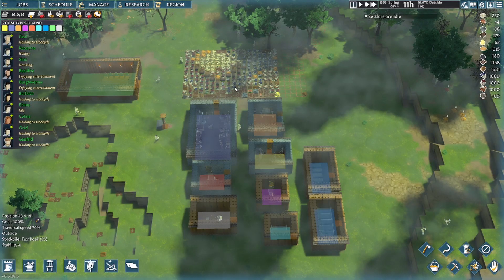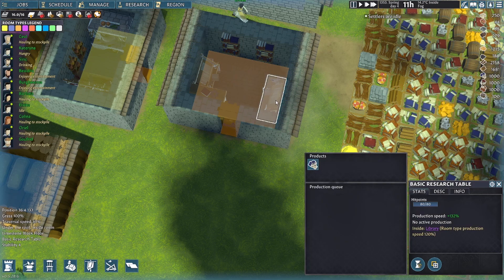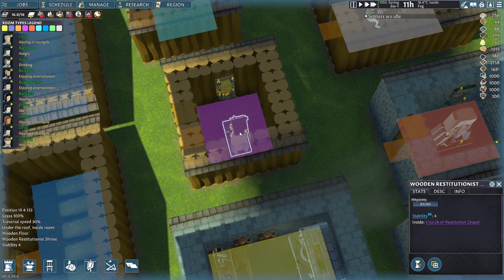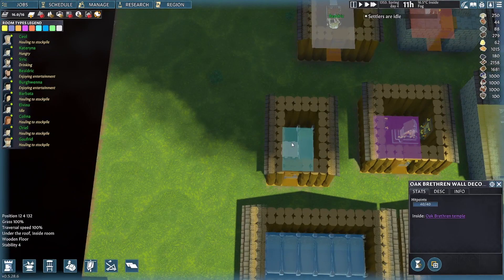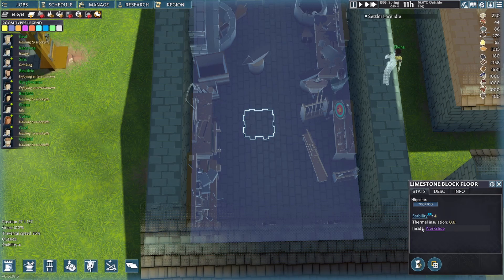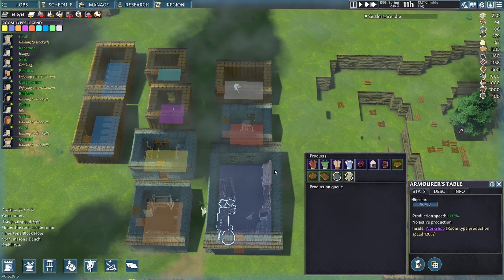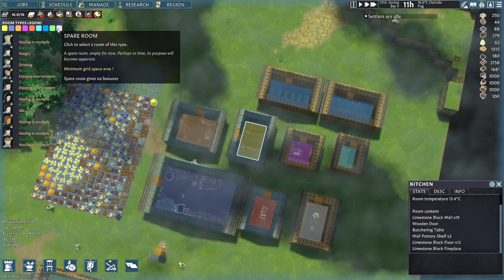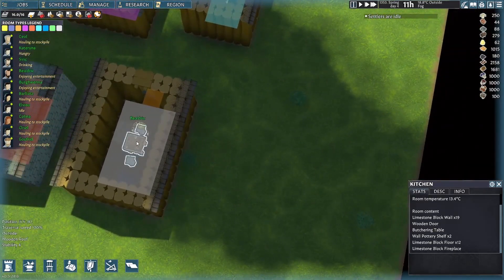Going Medieval - Understanding Room Types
Hi, I am Valkorum and welcome back to the channel. Today I'm going to explain the different room types for the game Going Medieval. We're going to look at what is required for each room type and what is the bonus you get for having that room type created.

Here is a the details on the different room types you can create in Going Medieval

Kitchen
 - 1 Stove
 - 2 Wall Pottery Shelf
 - 1 Butchering Table
Bonus: Boost Production Speed 120%

Workshop
 - 1 Armorers Table
 - 1 Bowyers Table
 - 1 Blacksmith Forge
 - 1 Woodwork Bench
 - 1 Stonemasons Bench or 1 Sewing Table
 - 2 Wall Tool Shelf

Library
 - 1 Basic Research Table
 - 1 Research Table or Advanced Research Table
 - 2 Wall Bookshelf
Bonus: Speed bonus for writing books 120%

Church Of Restitution Chapel
 - 1 Wooden Restitutionist Shrine or 1 Stone Restitutionist Shrine
 - 2 Church of Restitution Wall Decoration
Bonus: Positive mood bonus for Restitutionists

Oak Brethren Temple
 - 1 Wooden Oak Brethren Shrine or 1 Stone Oak Brethren Shrine
 - 2 Oak Brethren Wall Decorations
Bonus: Positive mood bonus for Oak Brethren

Bedroom
 - 1 Wooden Hay Bed or 1 Hay Sleeping Spot
Bonus: Large mood boost

Shared Bedroom
 - At least 2 Wooden Hay Bed or at least 2 hay Sleeping Spot
Bonus: Small mood boost

Great Hall
 - 1 medium or large table
 - at least 6 chairs
 - at least 8 banners, wall shield or wall deer decorations
 - at least 4 torches
 - at least grid space of 50 blocks
Bonus: positive mood bonus after eating a meal

The style of this video is similar to Grow Your Gaming Channel and Britto in parts. A large influence on this series has come from content creators like Stream Scheme, Alpha Gaming and Film Booth.